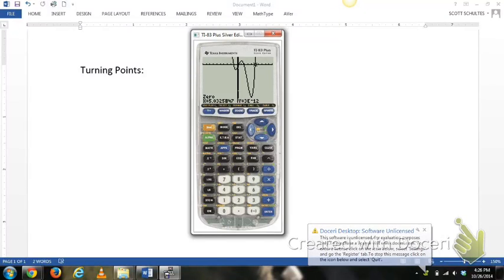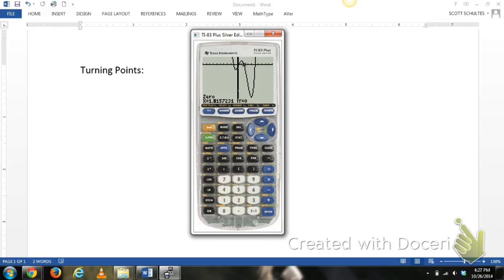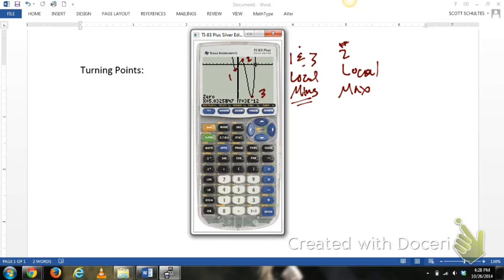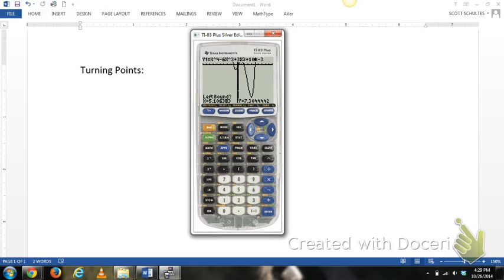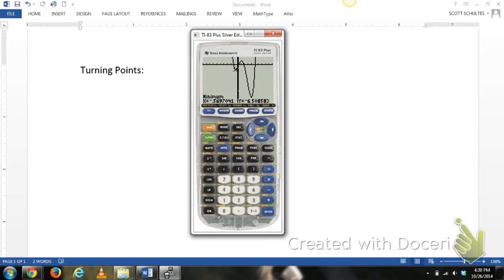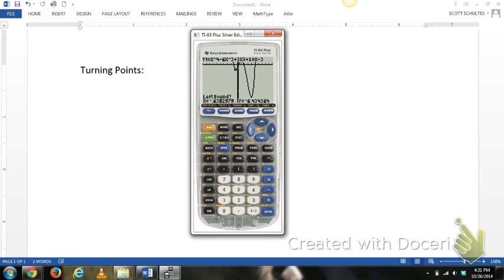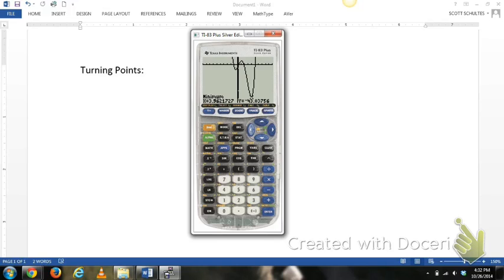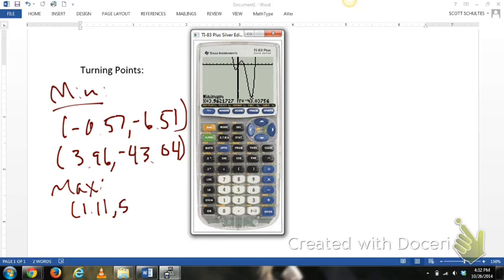turning point part 2